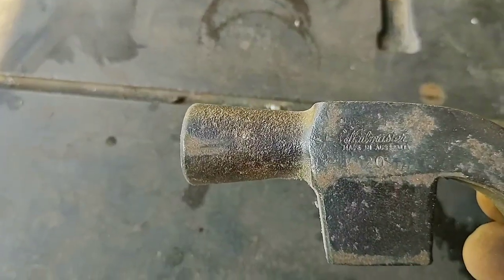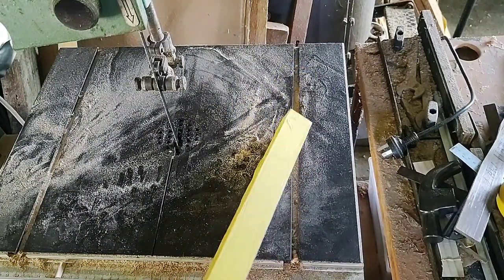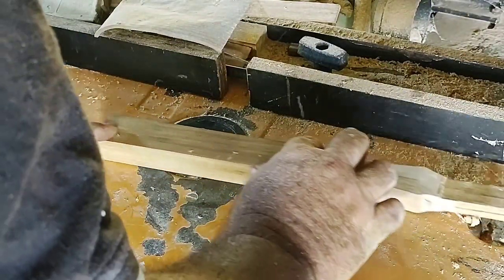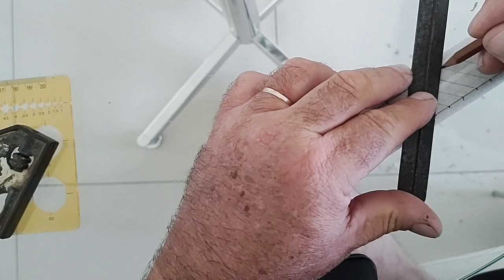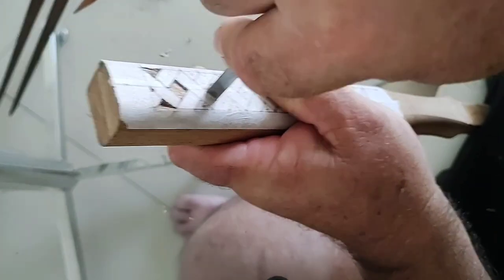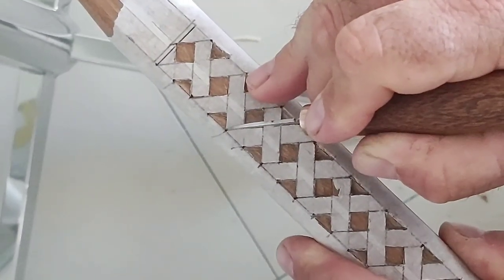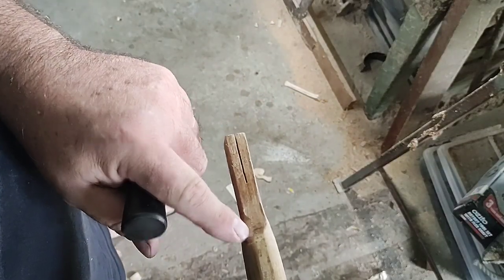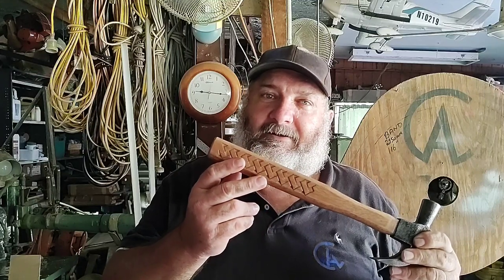MAKE A CLAW HAMMER HANDLE WITH A CARVED GRIP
In this video I showed how I made a claw hammer handle with a basket weave carved grip , I hope you like it.(second upload due to audio issues) sorry for any inconvenience, regards Arthur.

17 For God sent not his Son into the world to condemn the world; but that the world through him might be saved.